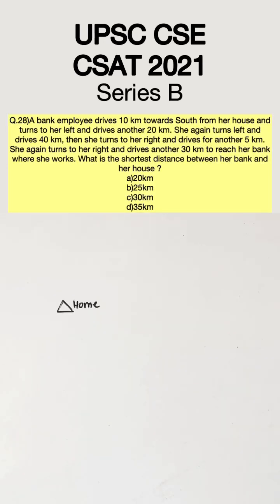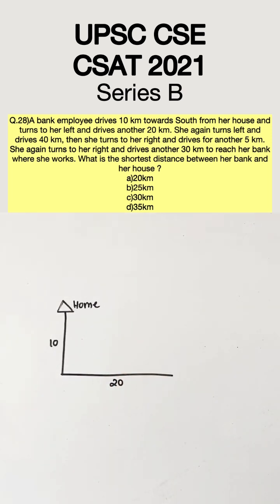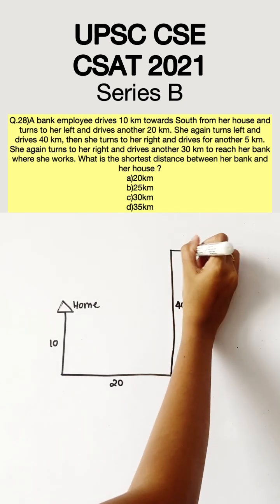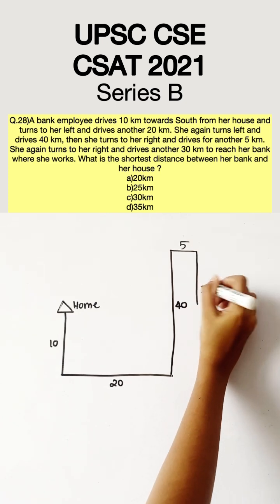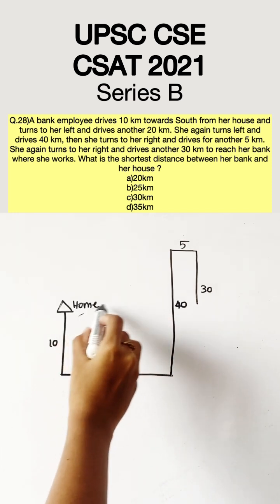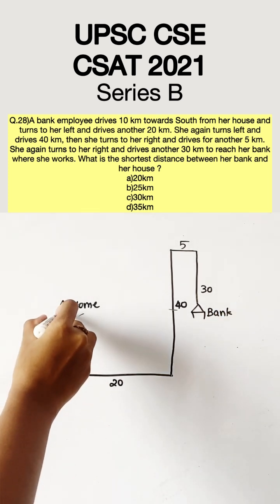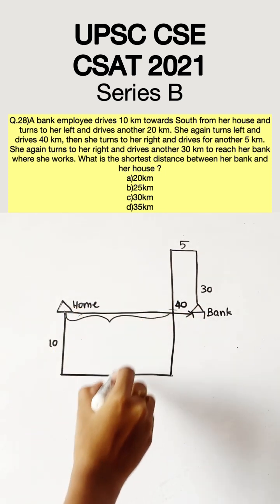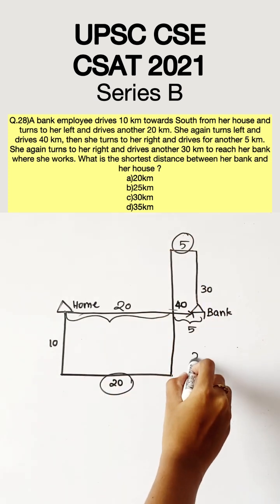UPSC CSE Prelims - CSAT 2021 Q.28) A bank employee...